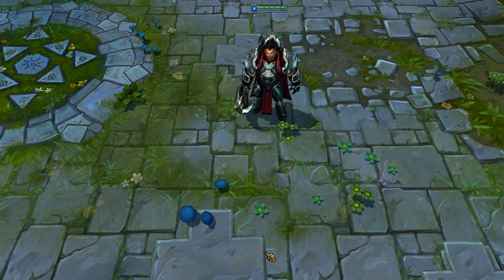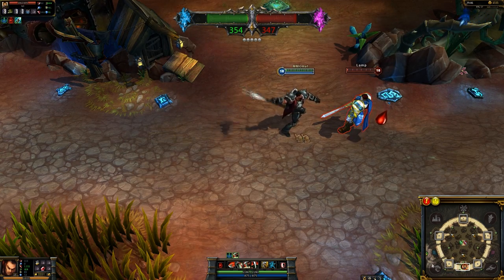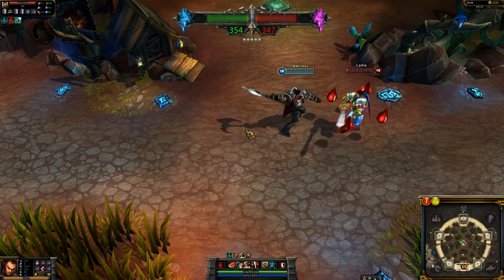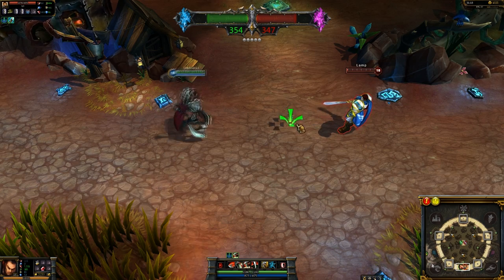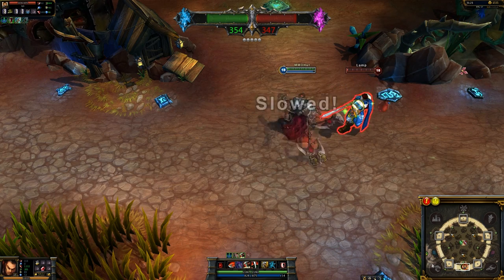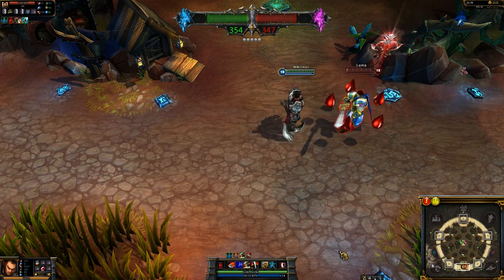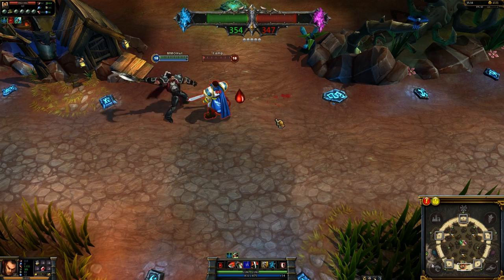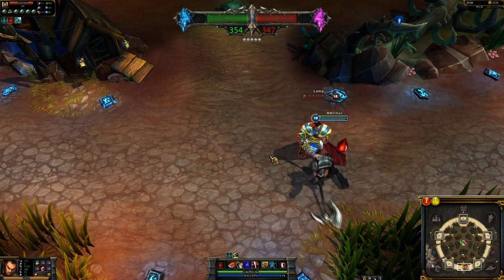Darius, the Hand of Noxus Introduction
Figured this would be a useful small intro series for new champs.